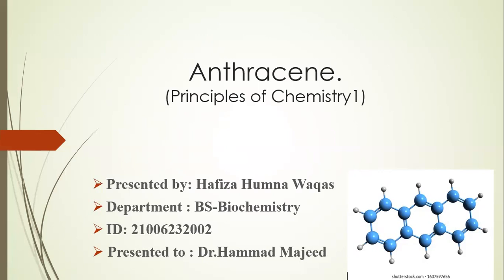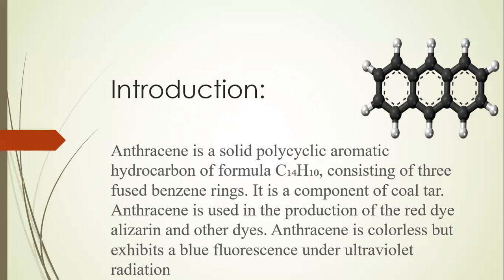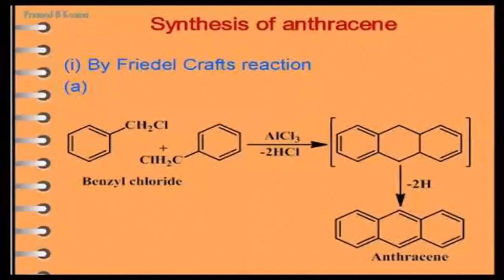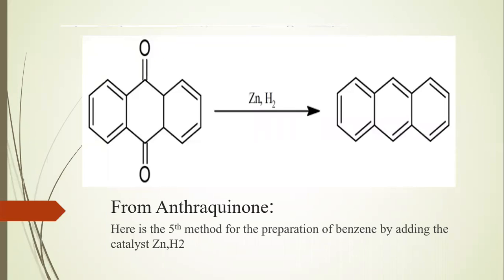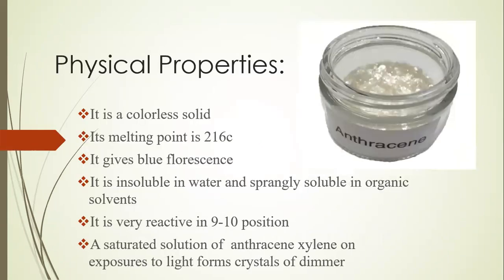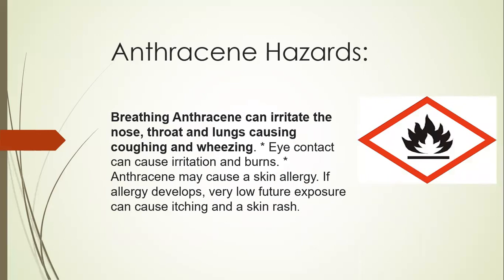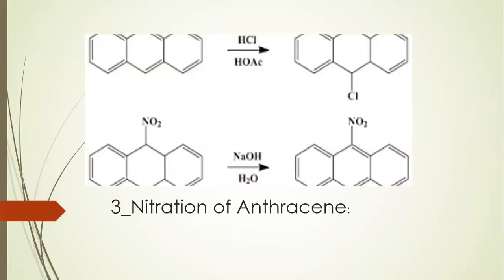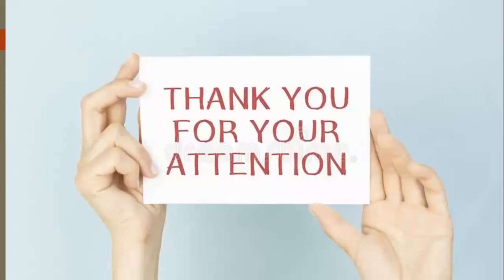ANTHRACENE | CHEMISTRY | SYNTHESIS | APPLICATION | DR. HAMMAD MAJEED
Humna